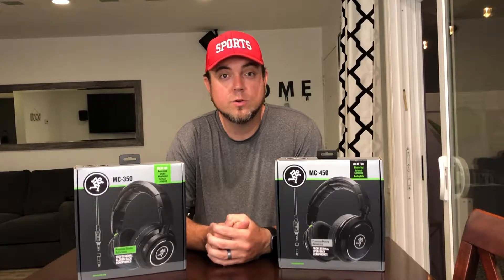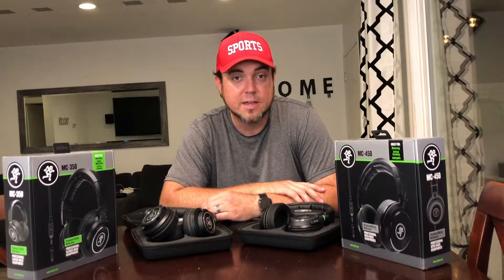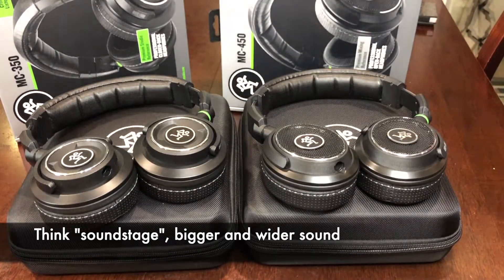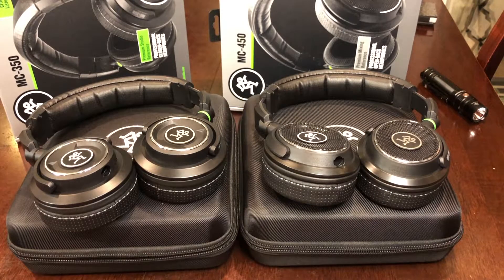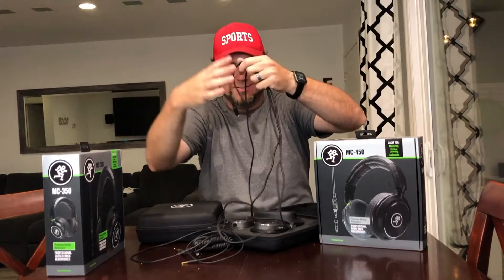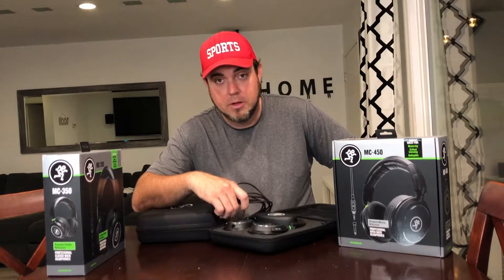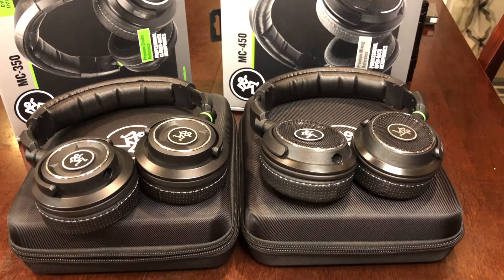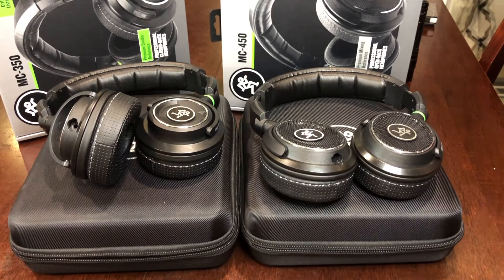Open back headphones? You just might love them! Mackie MC series compare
There are advantages and disadvantages to open or closed back headphones. Here we take a look at the Mackie MC Series; the MC-350 closed back and MC-450 open back headphones both offer great sound, but which is right for you? *Headphone compare*

Closed Back: works well for DJ's and isolating noise..
Open Back: work well for great studio detail and spacious sound..

Shot on: iPhone w/ Rode microphone